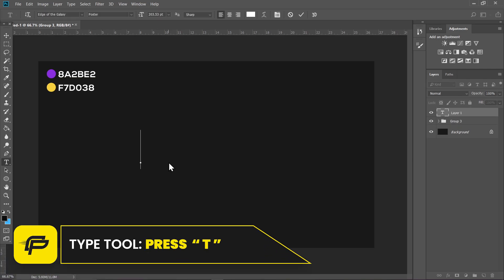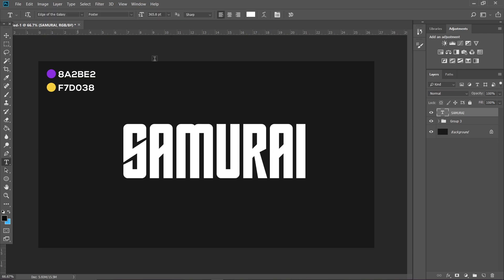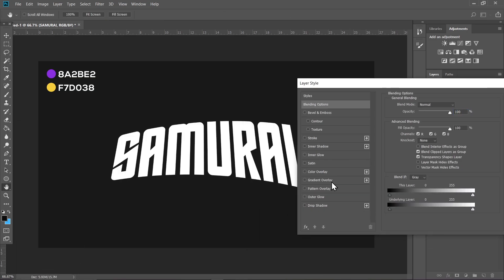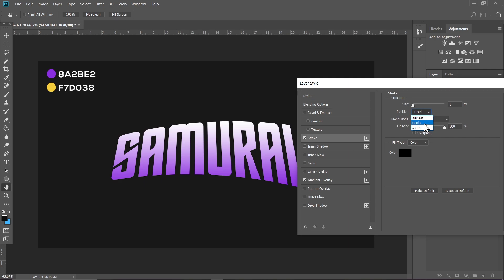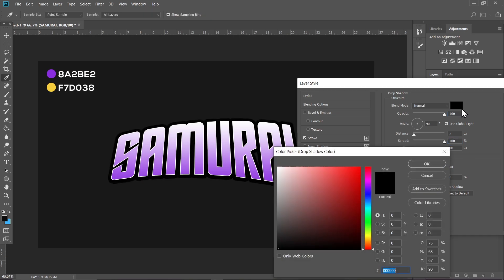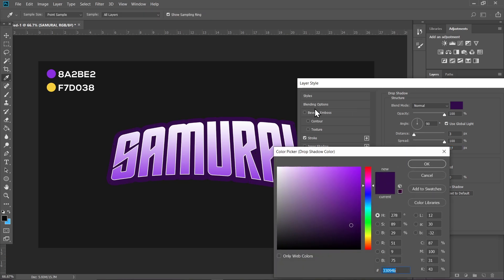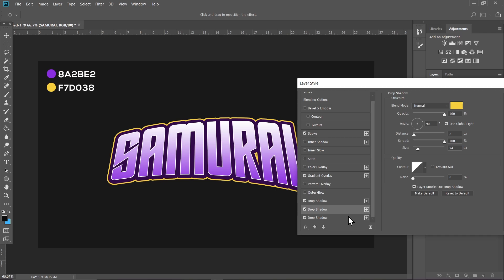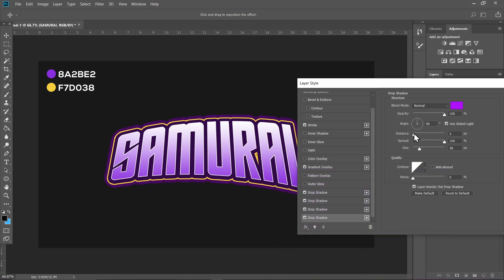How to make a Stunning eSports Gaming Text Logo on Photoshop | Gaming Logo Tutorial by Quickpixel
Welcome to Quickpixel's Gaming Logo Tutorial! In this step-by-step guide, we'll show you how to create a stunning eSports gaming text logo using Photoshop. Whether you're a seasoned designer or a beginner, our tutorial is easy to follow and packed with tips and tricks to elevate your gaming brand. From choosing the right font to adding effects and finishing touches, we'll guide you through every step of the process. Don't miss out on this opportunity to create a professional and eye-catching eSports gaming text logo.

Assets